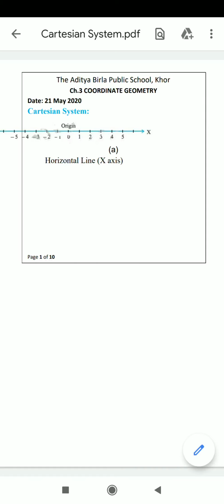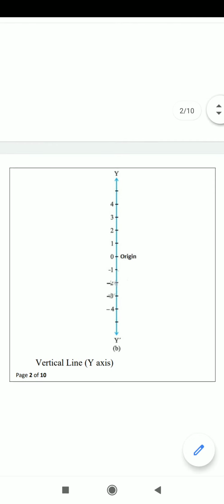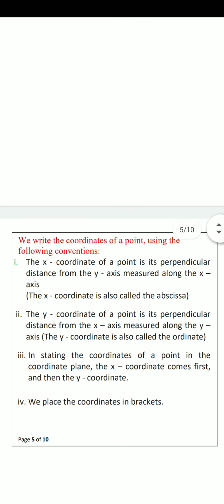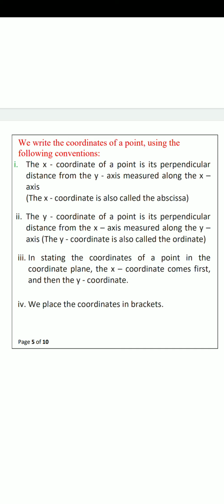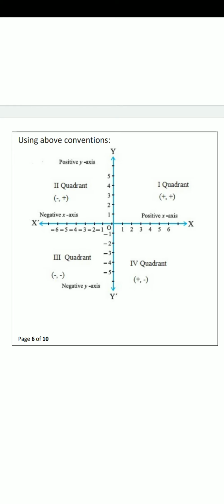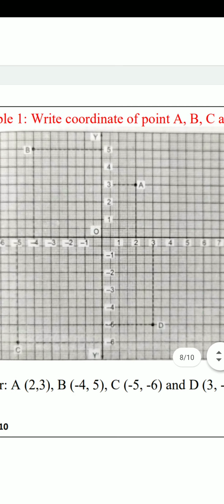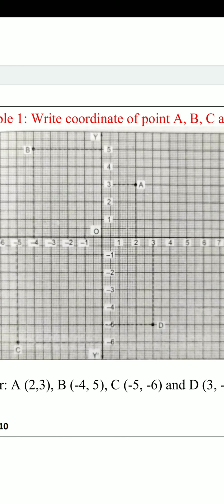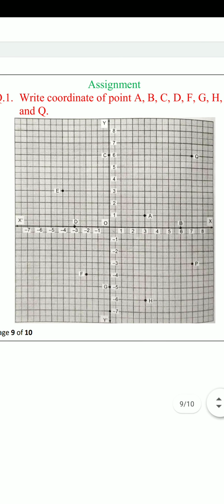CBSE_Class-IX_Coordinate Geometry(Chapter-3)(Continued)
Dear Students,
In this video lecture, we are going to continue to coordinate geometry. Practice all concepts properly.
Happy Learning!